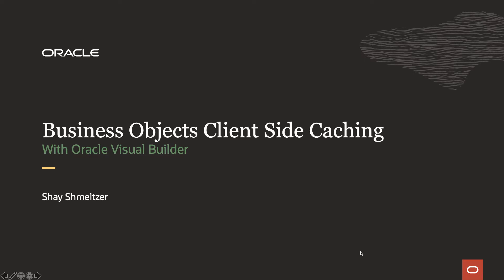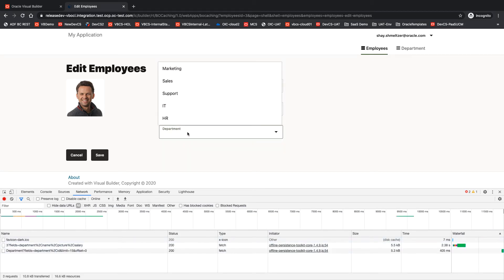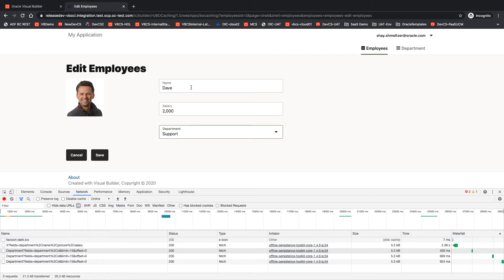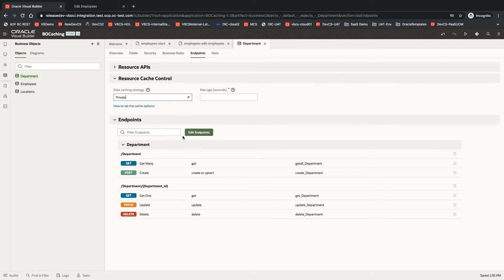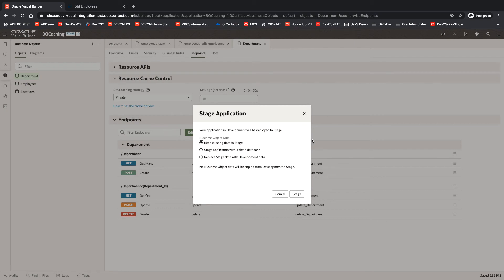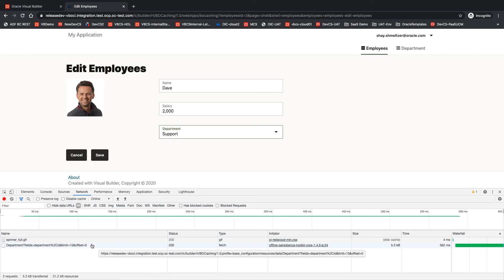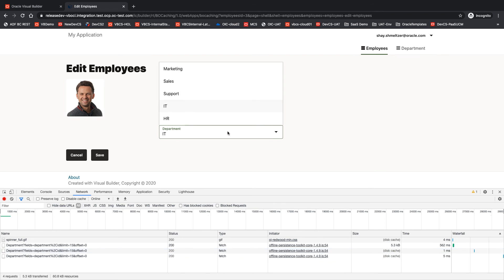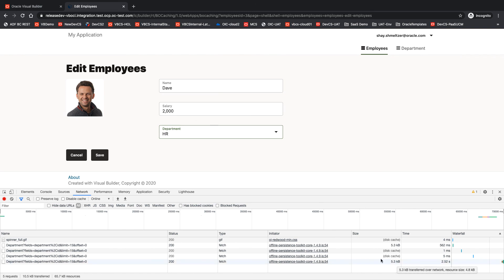Caching Business Objects Data on the Client - With Visual Builder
How to configure and control client side caching for data coming from business objects in Oracle Visual Builder